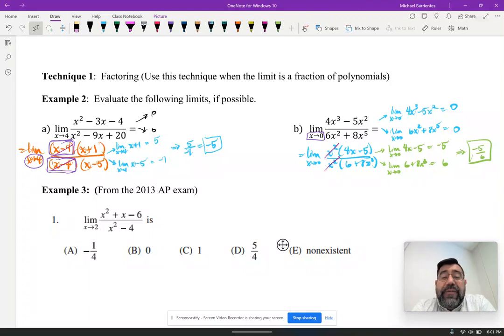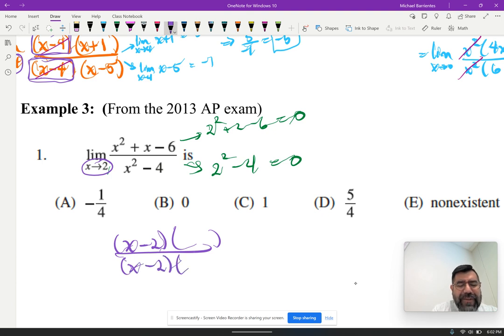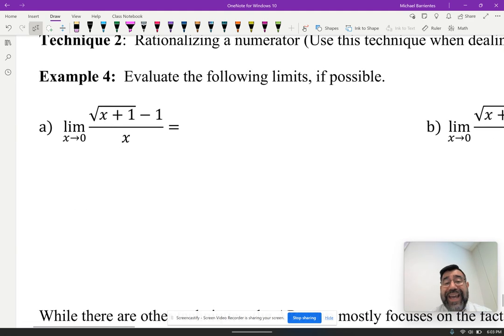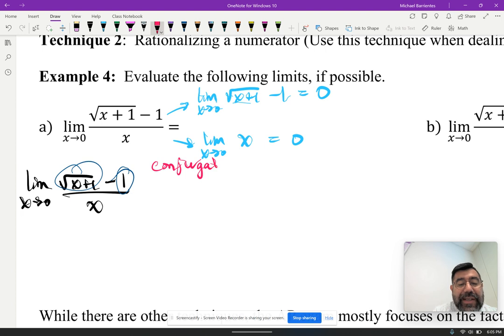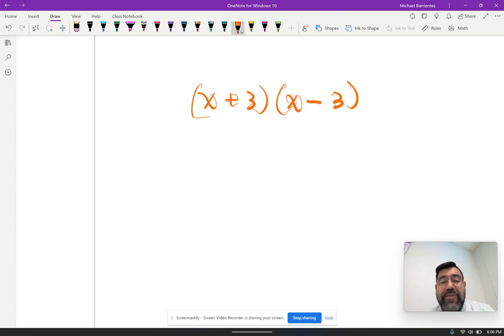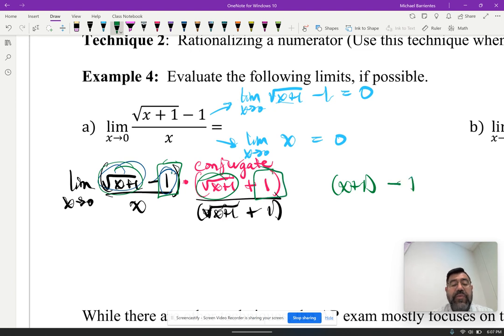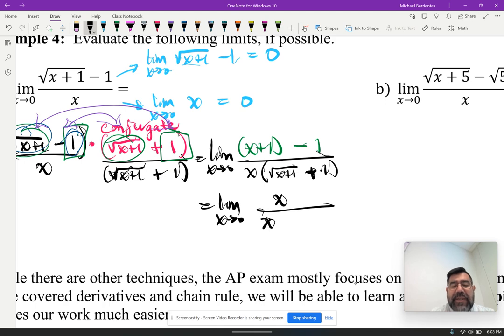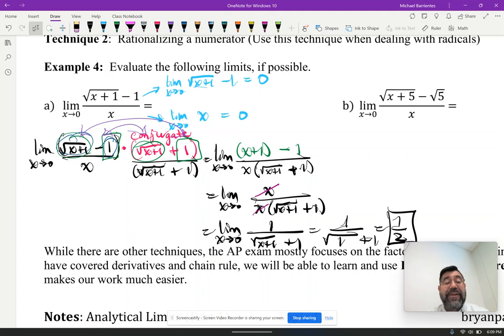Unit 1 1 6 Video 4